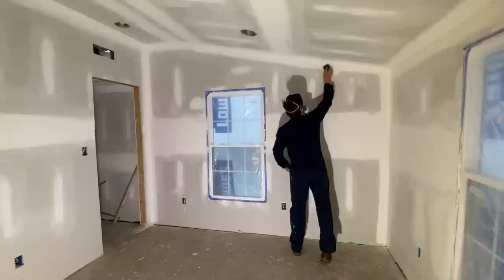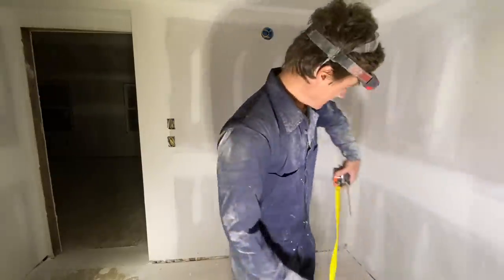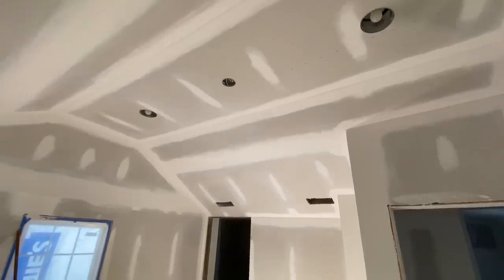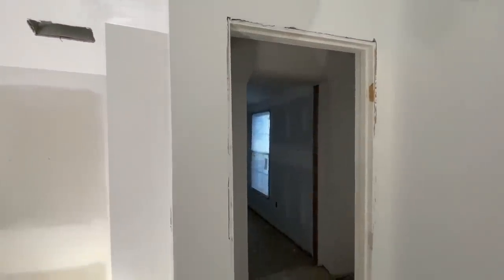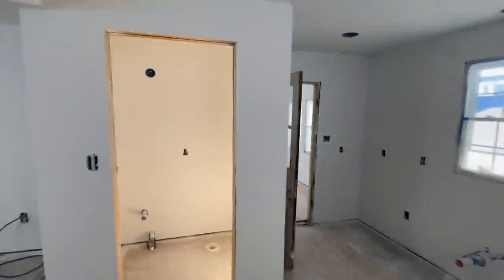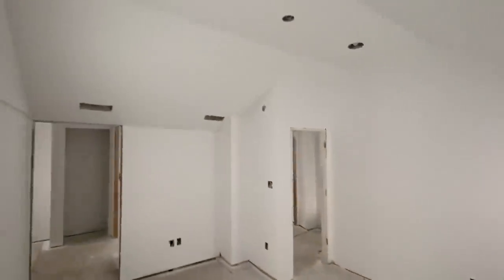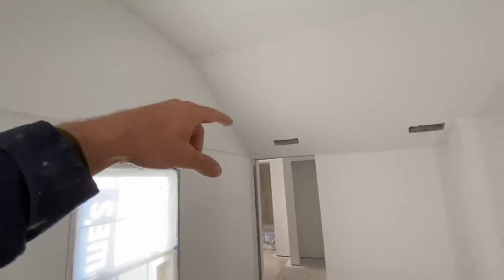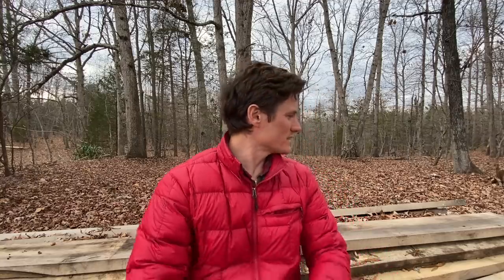$9,000 HOUSE - BIG TRANSFORMATION - PAINTING - Ep. 58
Save up to 20% when you sign up for Interactive Monitoring. to customize yours! Try SimpliSafe risk-free. If you don't love it, return it for a full refund within 60 days.

I prime the walls using a paint sprayer followed up by back rolling. While it is cold and I have a lot to distract me from this project, I'm hoping to wrap it up in the next couple months.
Thanks again!